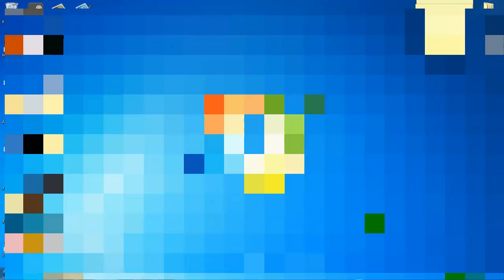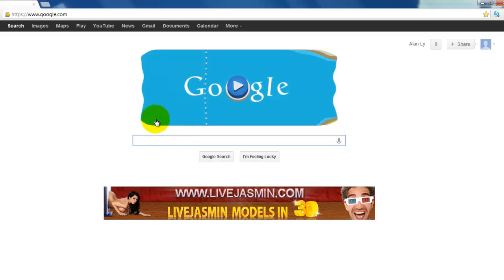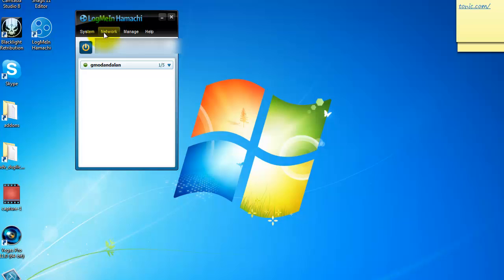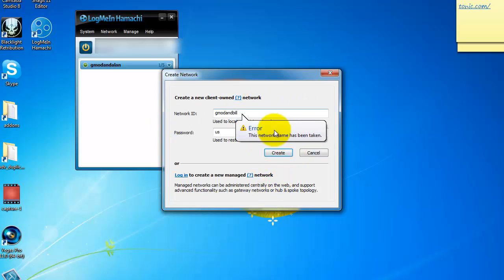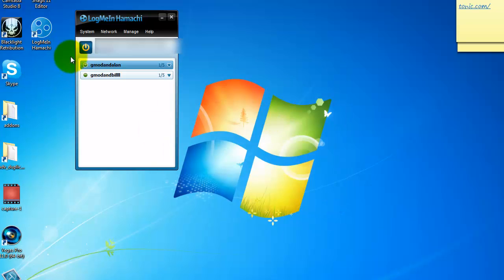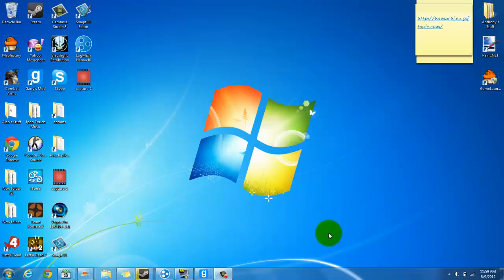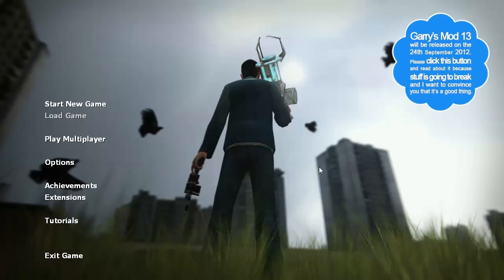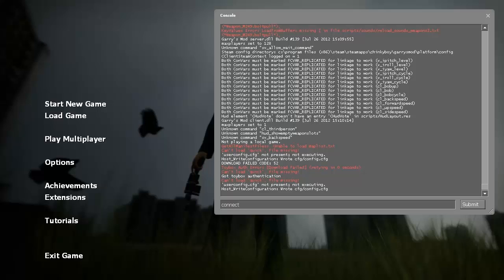How To make a Joinable Private Gmod Server